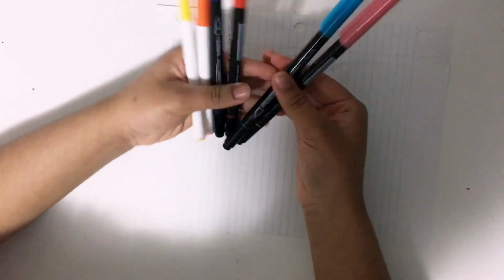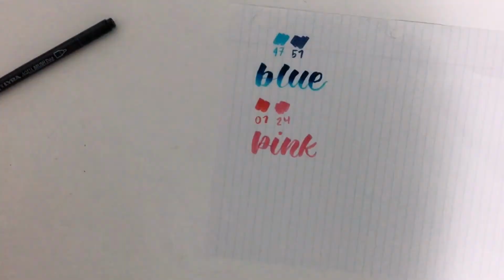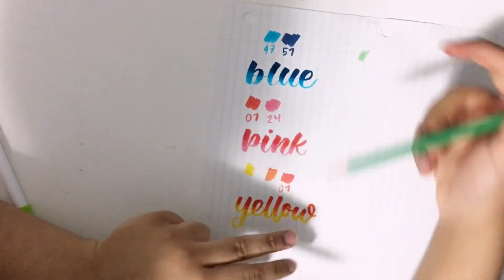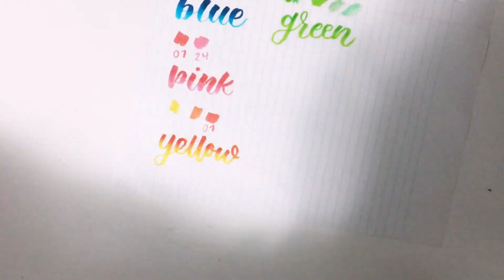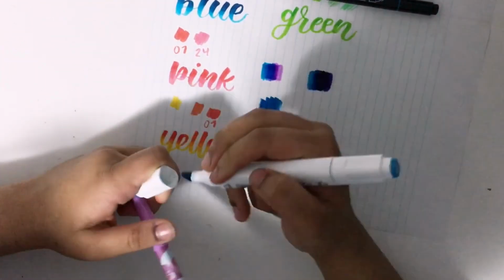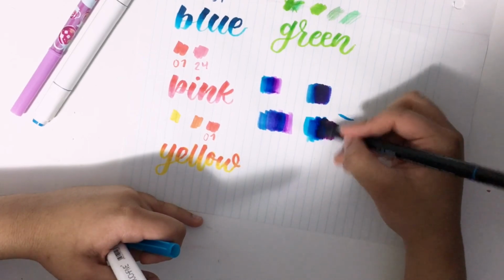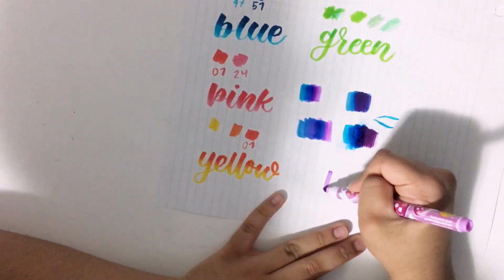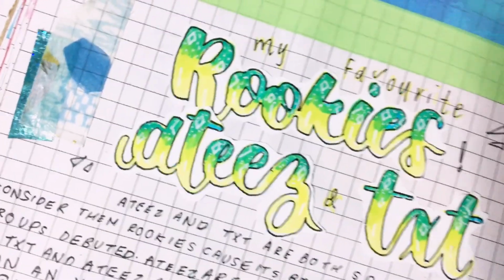How to do GRADIENT HANDLETTERING WITHOUT A COLORLESS BLENDER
- M o o n  J o u r n a l s

materials
LYRA brush pens
Crayola supertips
Touch five alcohol markers
Staedtler colored pencils
normal lined paper

music
someone someone-D'ario D'aversa